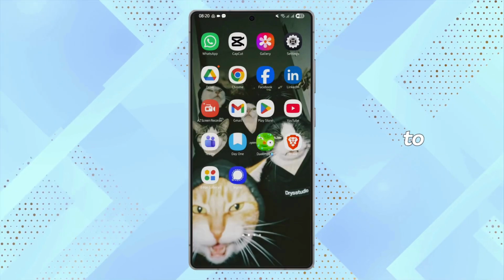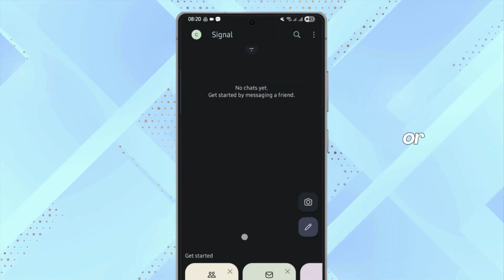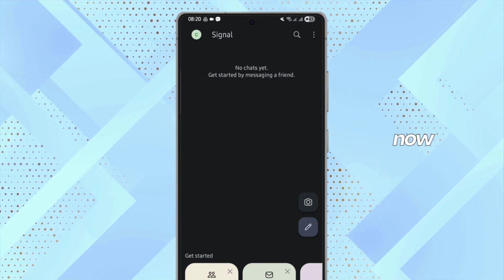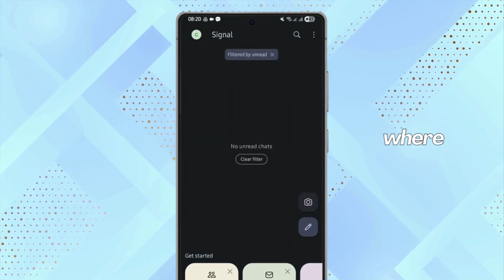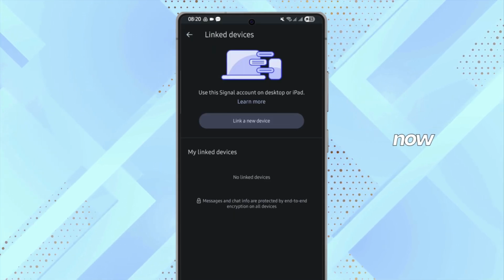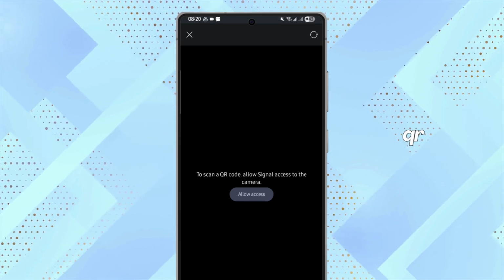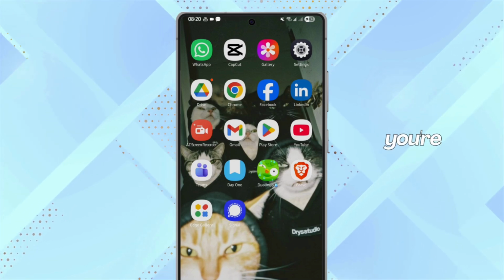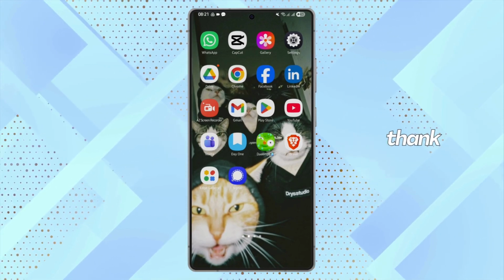How to Link Signal App to Another Phone | Signal Linked Devices Guide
Want to use Signal on another phone? In this tutorial, I will show you how to link your Signal account to another device, manage linked devices, and sync your conversations where supported.

00:00 – Introduction
00:05 – How to Link Signal App to Another Phone Step-by-Step